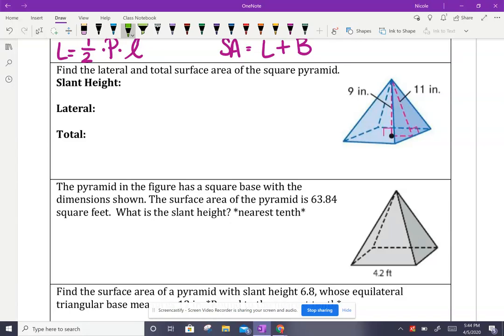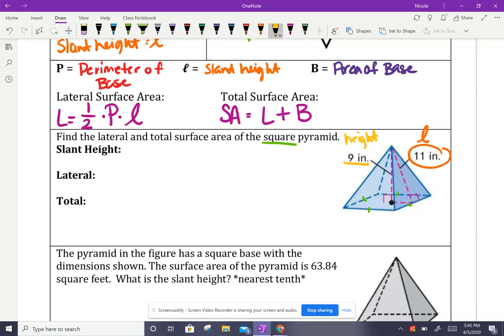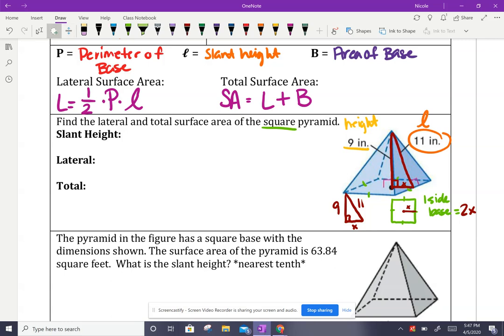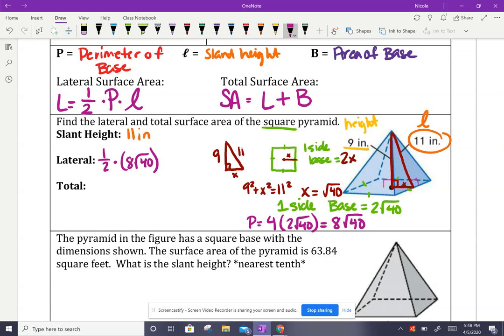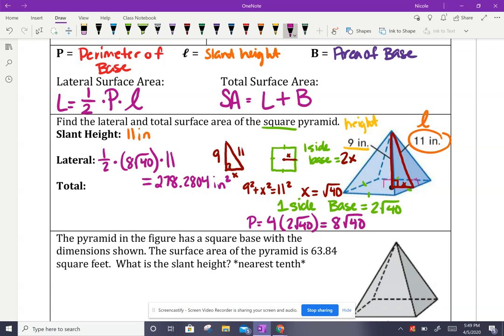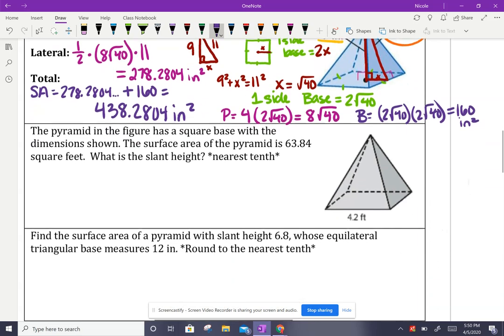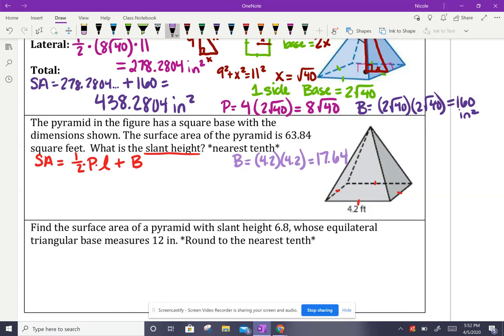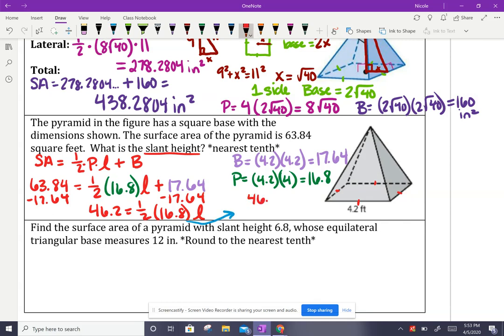12.3 SA Pyramid Examples 1